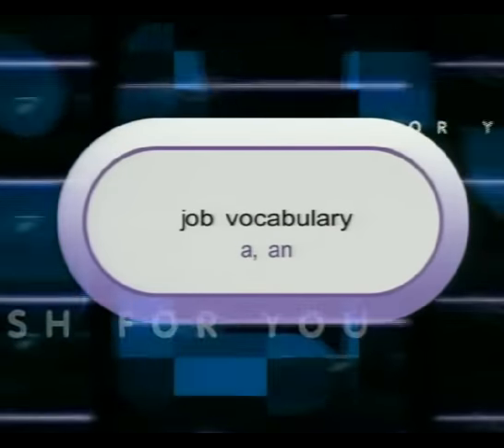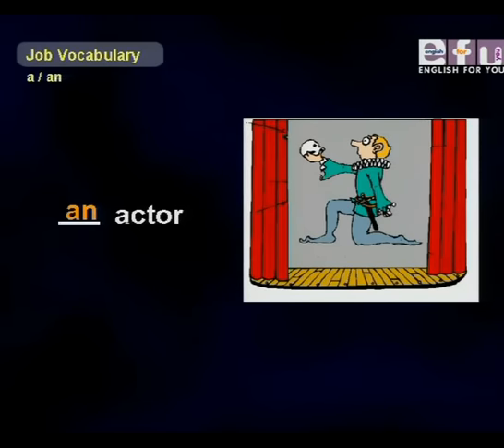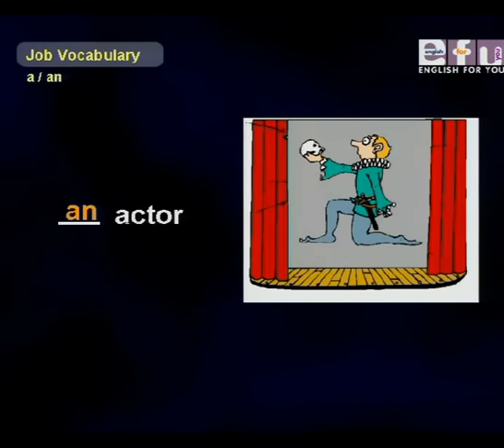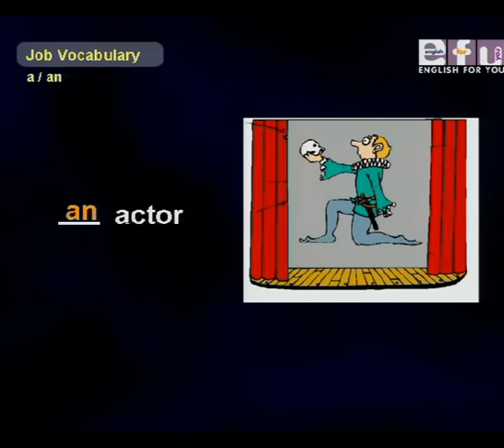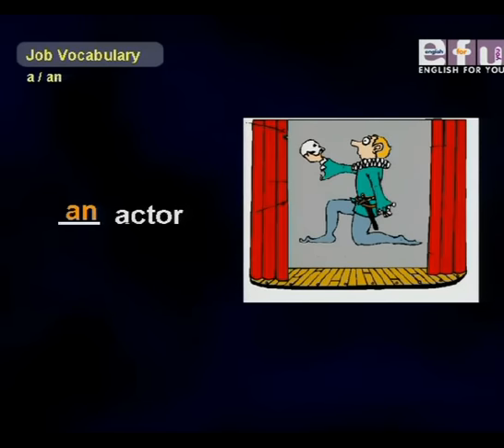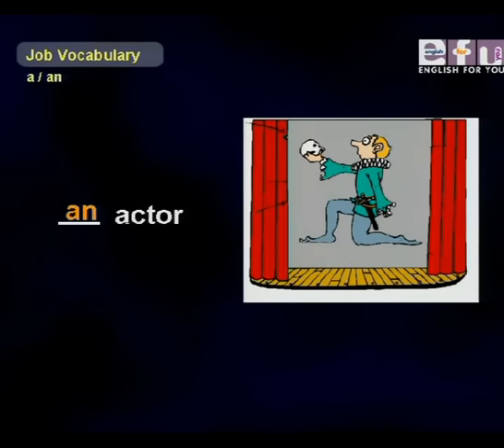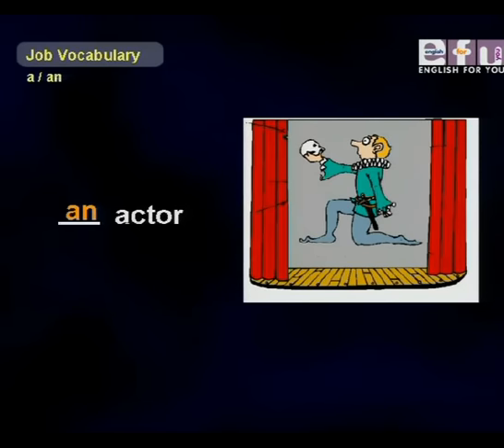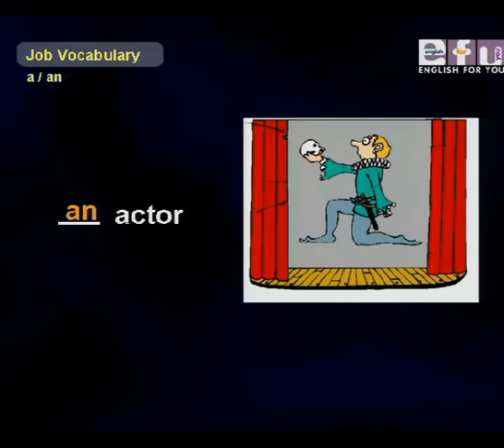Beginner Levels - Lesson 8: What do you do?